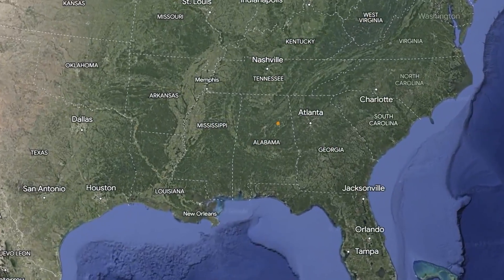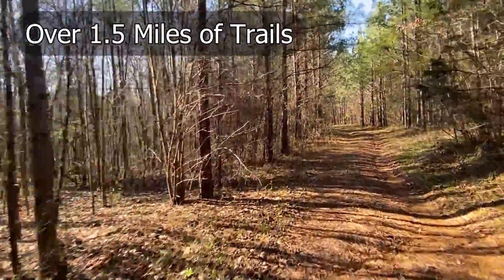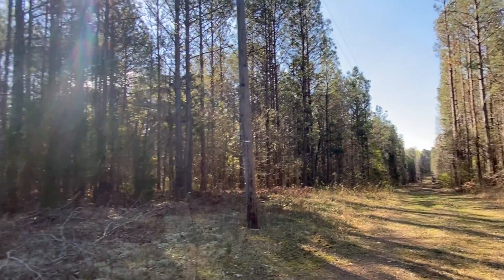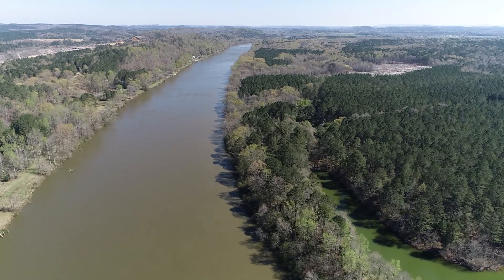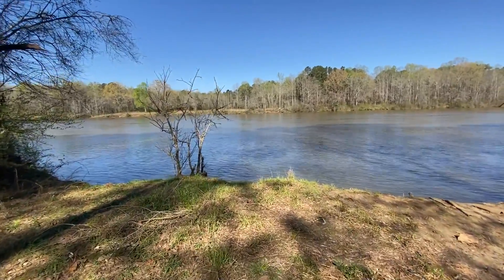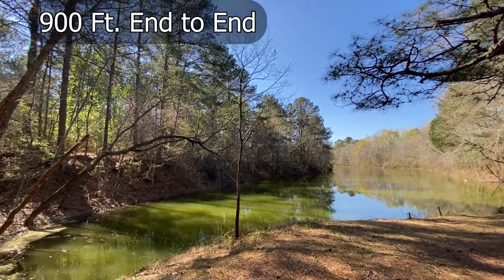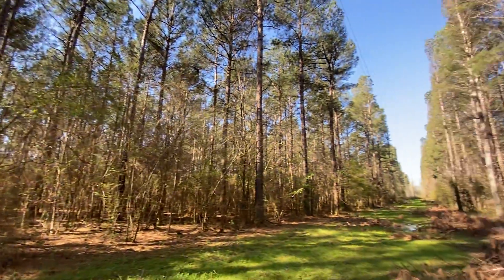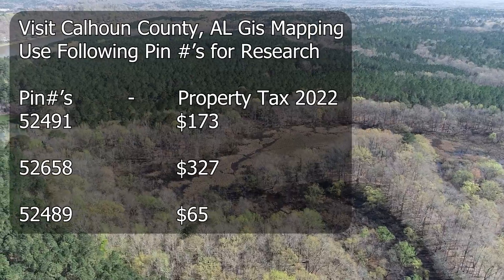170 Acres on Coosa River - Hunting - Fishing Alabama Land For Sale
Go VIP & Be the First to Know - be first to see new properties BEFORE they hit the market.

Chad @ Lovejoy Realty

--- Also, if you enjoy this video, will you like this video and leave us a comment?  Thanks!

This channel Alabama Land Agent, will show Real Estate Investing - horse properties for sale, sustainable living properties, cattle farms for sale, video house tours, farm hours, houses and land for sale, she sheds, barn houses, waterfront properties for sale, lake homes and land, riverfront land and homes, private fishing lakes and ponds for sale, and commercial properties available. Reach out to Alabama Land Agent Chad Camp if you like help selling or finding property.